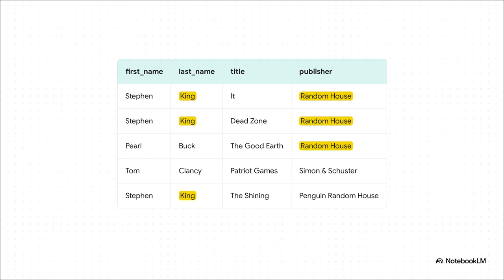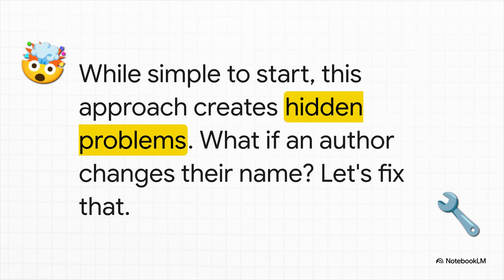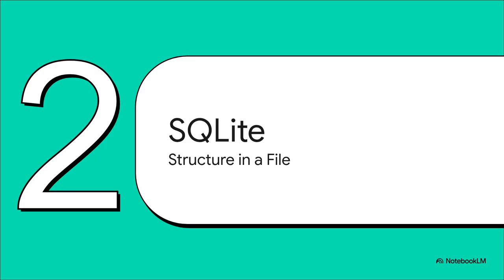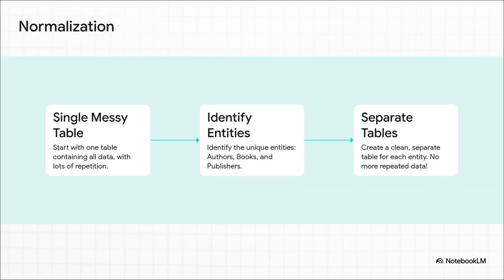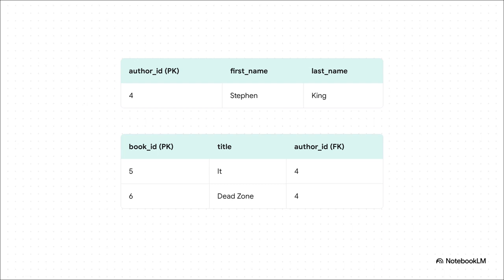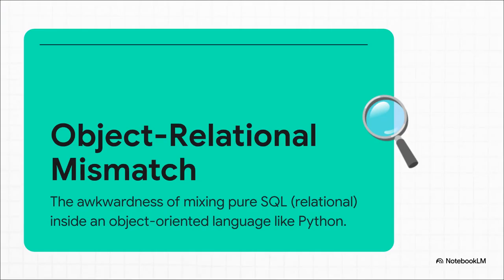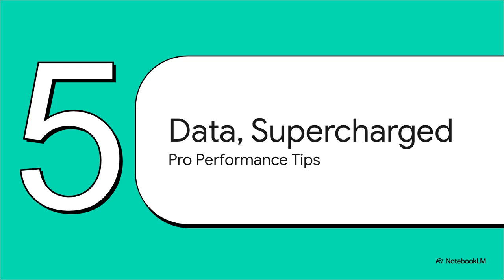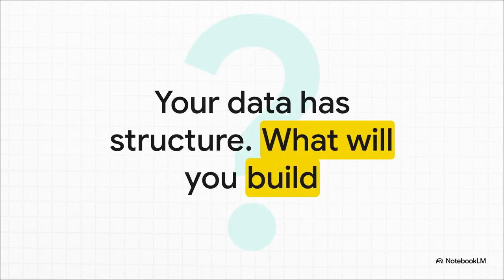018 Python SQLite: Database Management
📦 **Python SQLite: Database Management with `sqlite3`**
Ready to level up your Python skills with real-world data management? Learn how to build and interact with lightweight databases using **SQLite** — all within your Python scripts using the built-in `sqlite3` module.

This video walks you through the essentials of using SQLite in Python to store, retrieve, and manipulate data — without needing an external server or setup.

✅ What is SQLite and why it’s perfect for small-to-medium apps
✅ Setting up and connecting to a SQLite database with Python
✅ Creating tables and defining schemas
✅ Inserting, querying, updating, and deleting records (CRUD operations)
✅ Using placeholders and preventing SQL injection with parameterized queries
✅ Fetching data using `fetchone()`, `fetchall()`, and looping through results
✅ Handling database errors and exceptions
✅ Real-world use cases: local apps, prototyping, logging, testing

* Create and manage SQLite databases directly from Python
* Write secure and efficient SQL queries in your scripts
* Build the foundation for more advanced backend, desktop, or data-driven applications
* Understand how databases integrate into real-world Python projects

📁 **Resources**:
Starter code + SQL snippets → \[Insert your GitHub or resource link]

💬 Drop your questions or project ideas in the comments.
👍 Like if this helped you on your dev journey.